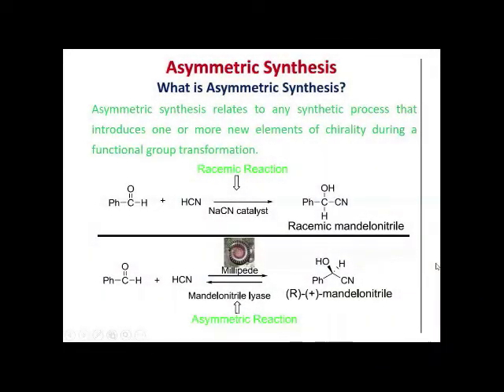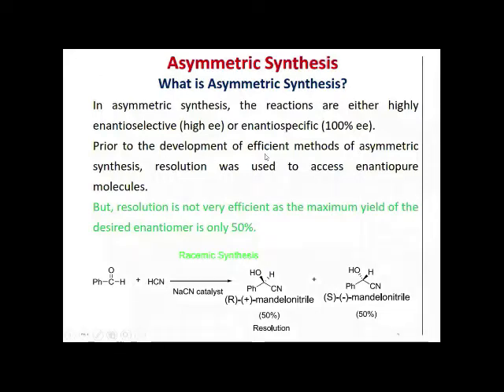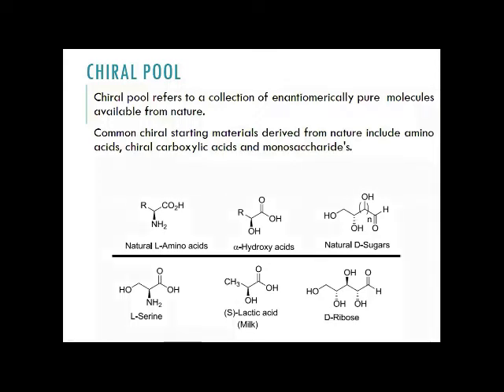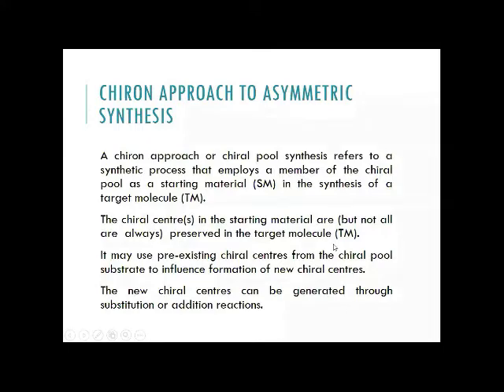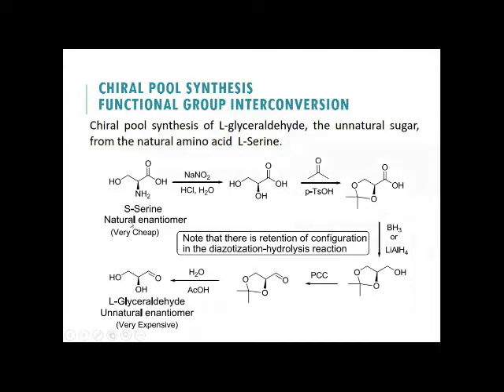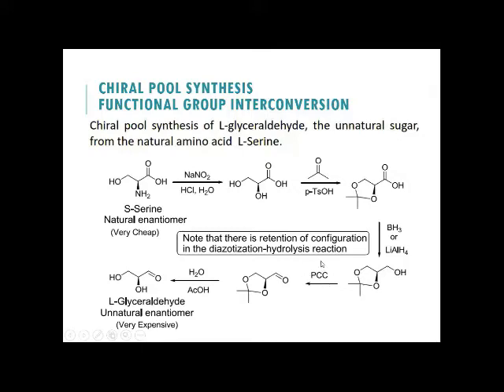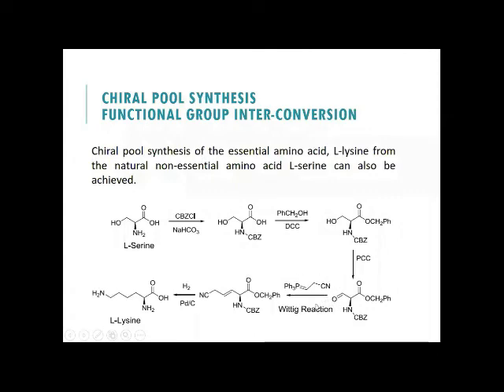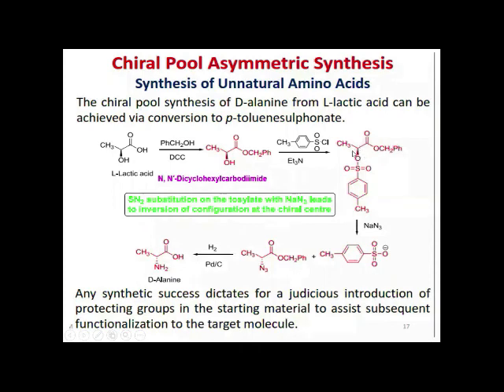ASYMMETRIC SYNTHESIS : CHIRAL POOL APPROACH (PART II)